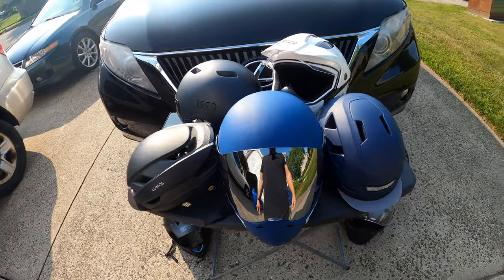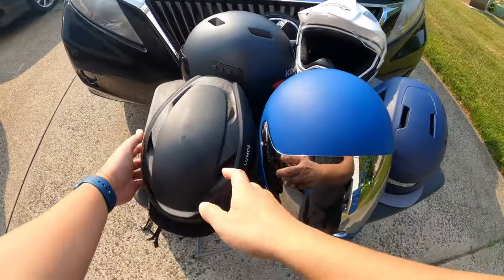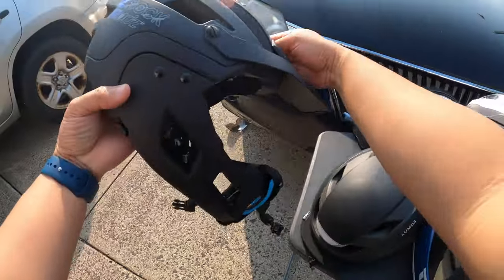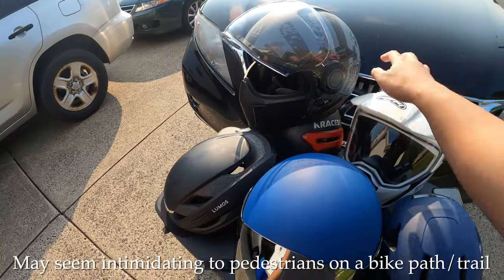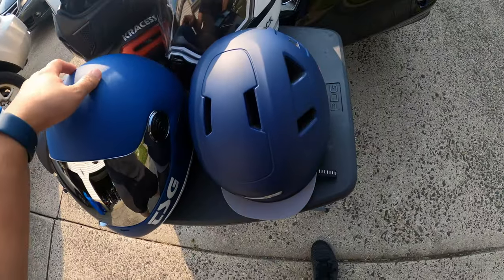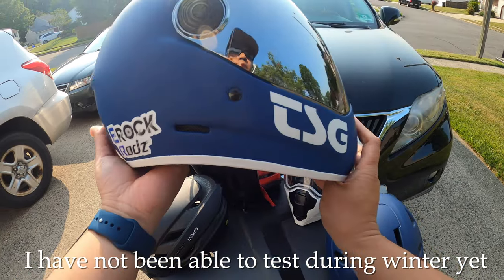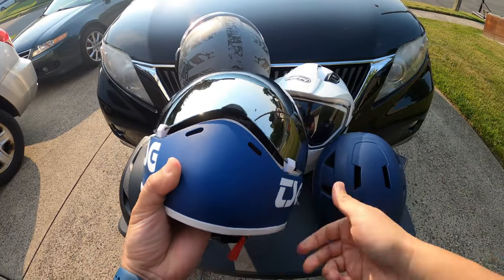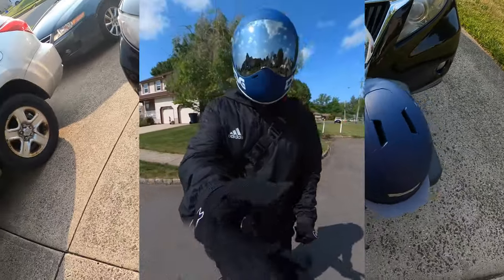Is the TSG Pass Pro Helmet still worth it in 2023? | Full Review and Bike Helmet Comparisons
Check out One Stop Board Shop for all your PEV needs including the TSG Pass Pro Helmet

In this video, we do a full review of the TSG Pass Pro Helmet and compare it to several other helmets that I own.  Do you think the TSG Pass Pro is worth it to you?

Timestamps
0:00 Intro
1:48 Categories I look
2:19 Lumos Ultra Smart Bike Helmet
3:25 Kracess Smart Bike Helmet
4:42 Demon United Link FR MTB Helmet
5:01 XNITO eBike Helmet
5:43 DOT Motorcycle Helmets
7:17 TSG Pass Pro Full Review
12:09 Virgo eBike Helmet
12:44 Unit 1 Auro eBike Helmet
13:28 TSG Pro/Con Recap
14:51 Final Thoughts
15:35 Outro

Lumos Ultra Smart Bike Helmet
Kracess Smart Bike Helmet
Demon United Link FR MTB Helmet
XNITO eBike Helmet Save 10% with Code EROCKRODZ
TRIANGLE Open Face Motorcycle Helmet
MMG Helmet Dual Sport Off Road Motorcycle Dirt Bike ATV
TSG Pass Pro

My Riding Gear:
TSG Pass Pro Helmet
Latest 2023 Moto Helmet
Kemimoto Heated Motorcycle Gloves
Kadet Sling
Mini Kadet Sling

Camera Gear:
GoPro Helmet Chin Mount
10000 mah Power Bank